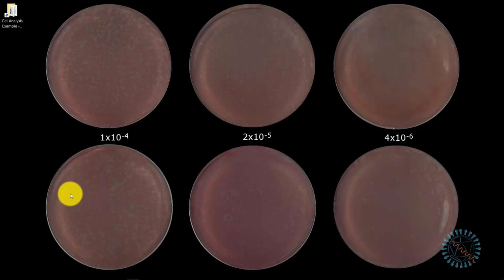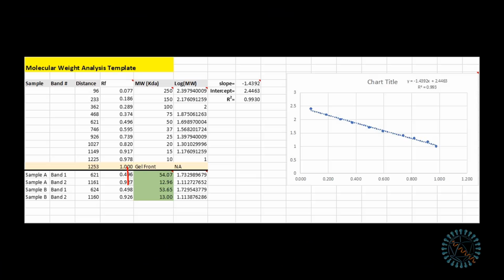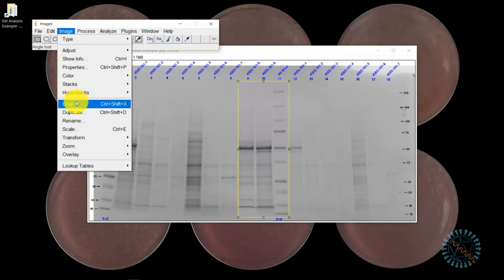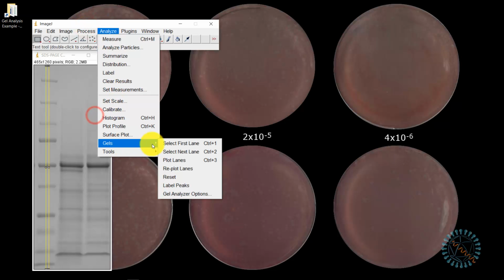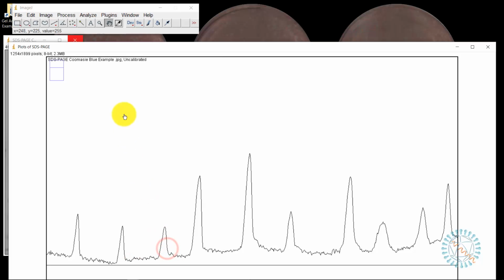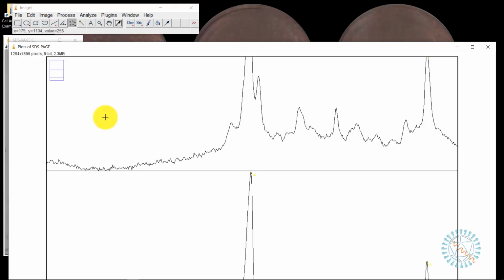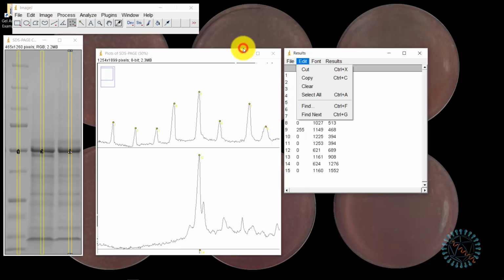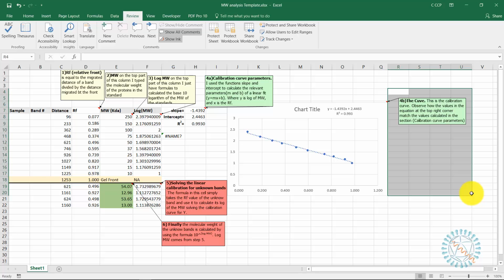Bioengineering Measurement Lab SDS PAGE Analysis using ImageJ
A follow up to our previous video in which we learned how to run an SDS-PAGE. This time it is all about how to analyze and extract information from our gel.